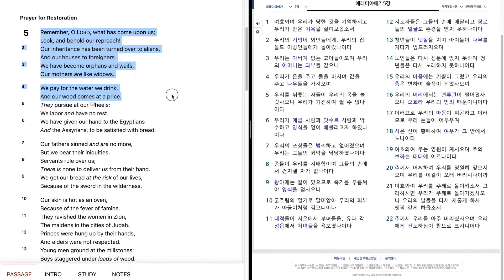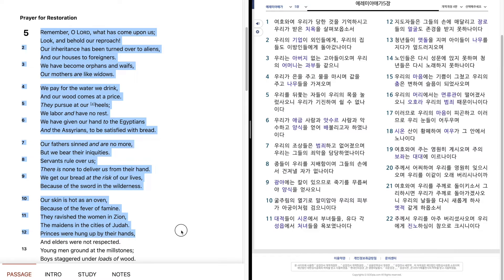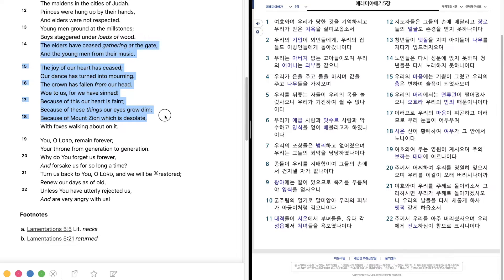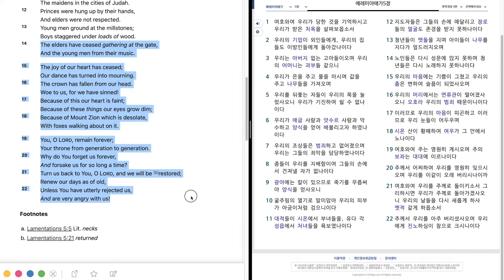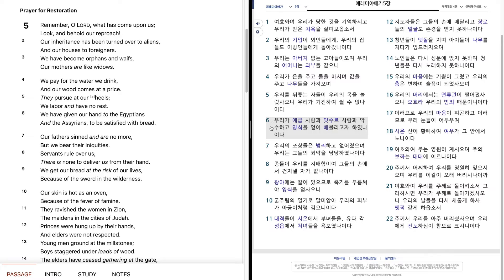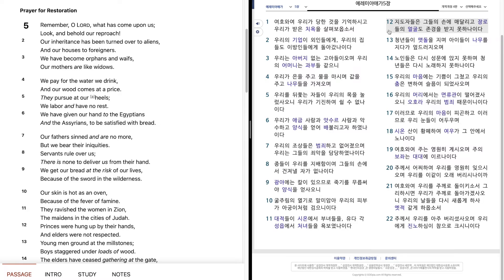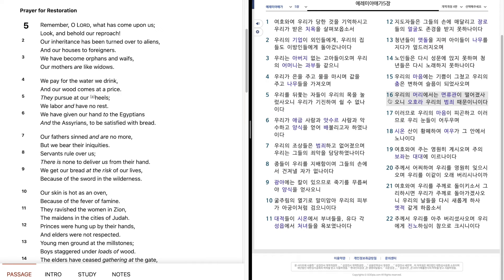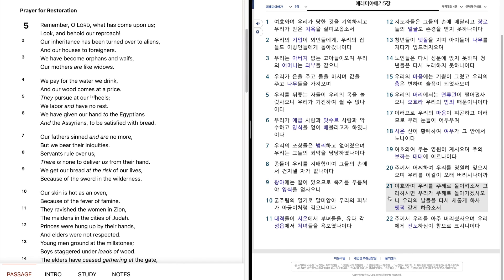960. Lamentations 5 "A Prayer for Restoration" 예레미야애가 5 장 "긍휼을 위한 기도"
Bible reading of Lamentations 5 in English and Korean.
October, 3rd week, 3rd day.
예레미야애가 5 장을 영어와 한글로 성경읽기.
10 월, 3 째 주, 3 째 날.